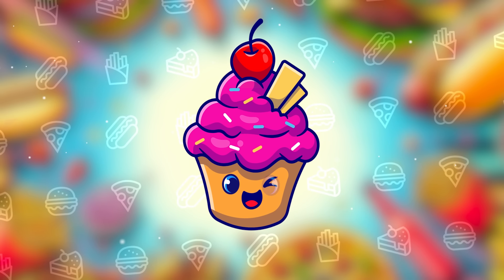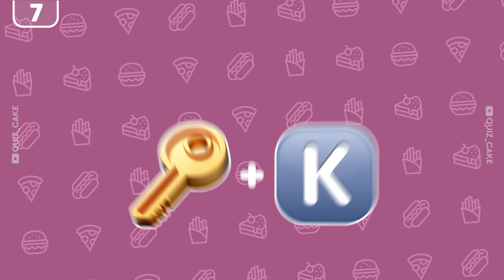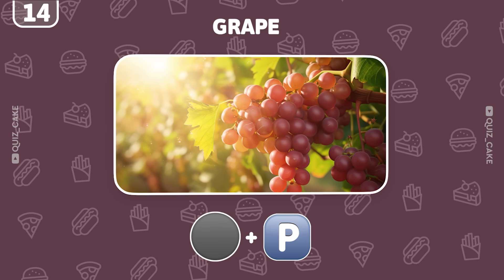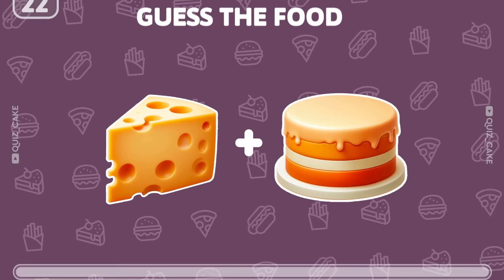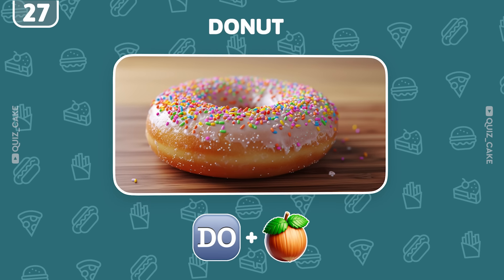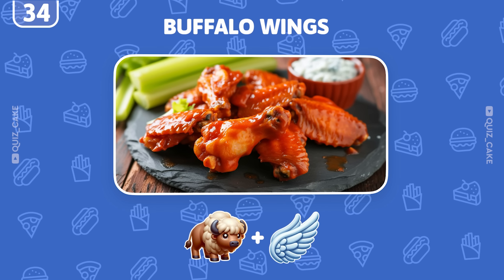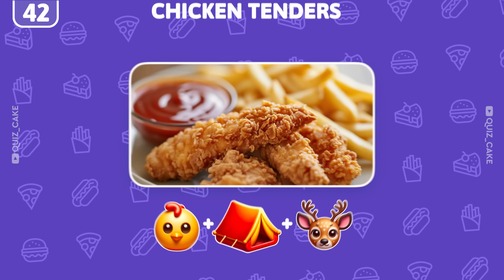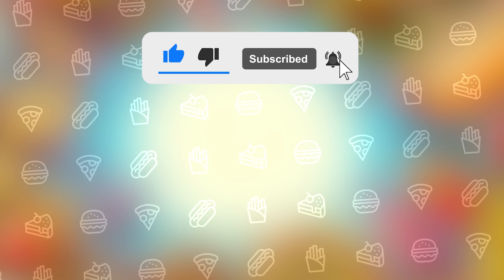Guess the Food by Emoji? 🍔🍟 Ultimate Food Quiz - 50 levels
Welcome to the our ultimate "Guess the Food by Emoji" challenge! 🍔🍩🍕 Are you ready to test your food knowledge and emoji-decoding skills? This thrilling video will take your love for food and emojis to a whole new level. With 50 delicious food items ranging from your favorite fast food and junk food delights like burgers and hot dogs to sweet treats and global cuisine, this emoji quiz is the perfect blend of fun and challenge.

Dive into our emoji challenge and see if you can guess all 50 food names by emoji. Each level offers a unique set of emojis representing different foods, making you think and smile as you guess. From "guess the snack by emoji" to identifying iconic dishes, this food quiz is designed to entertain and challenge emoji and food lovers alike.